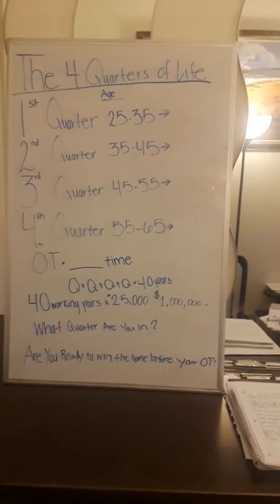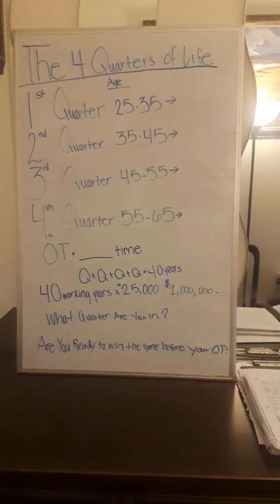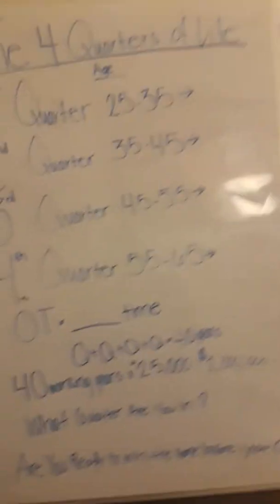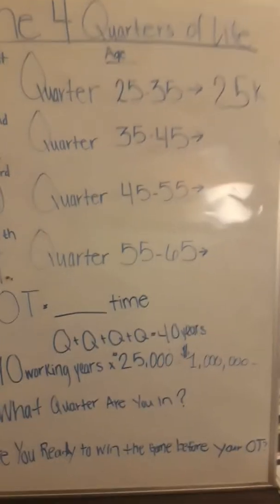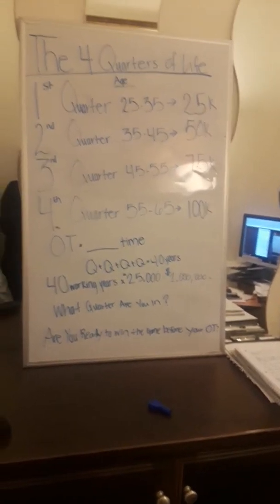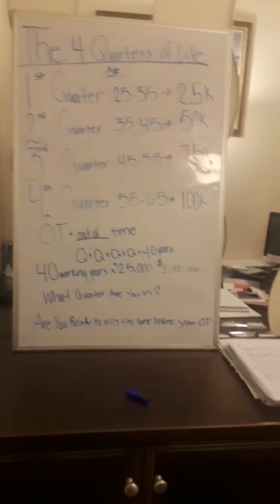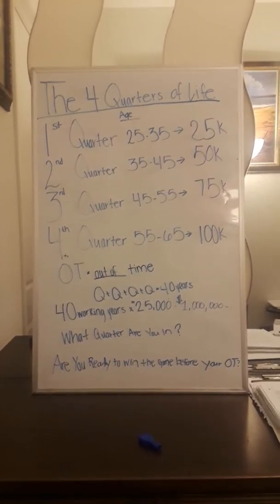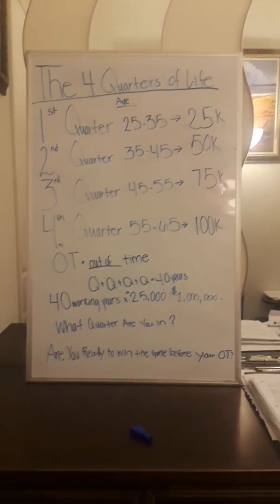The 4 Quarters of life...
Are you ready to win before your your OT? This video goes over the 4 Quarters of life and where you should be far as financial savings towards your future.